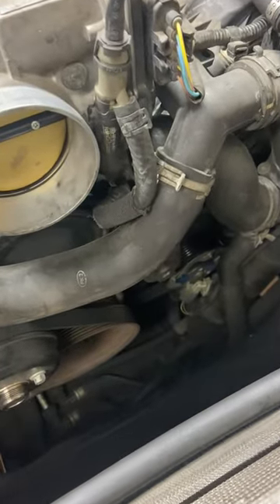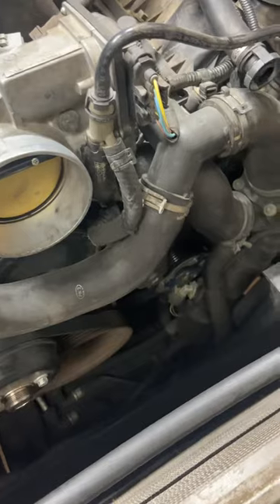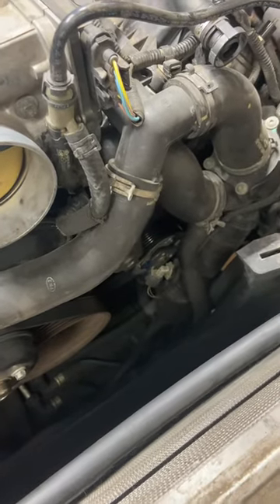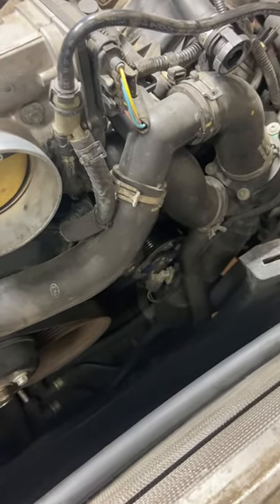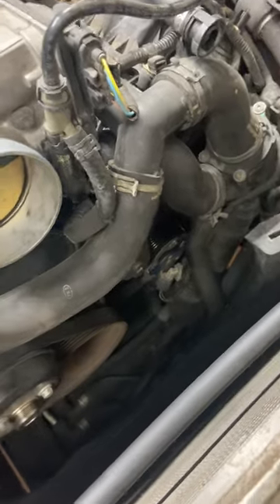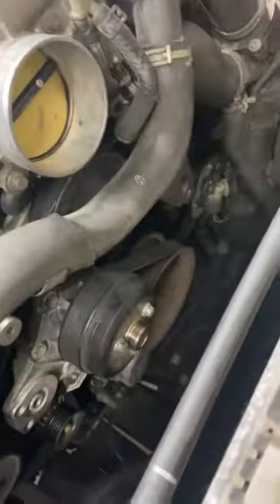2012 Land Rover LR4 5.0 Coolant Temperature Sensor location and replacement